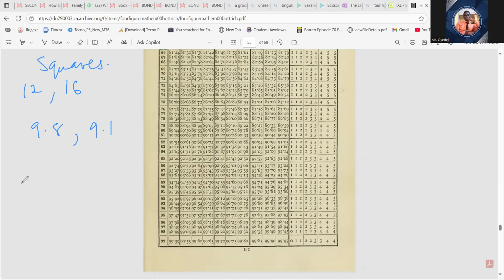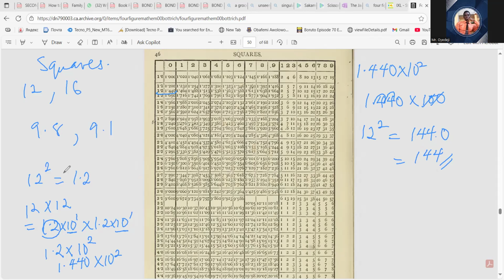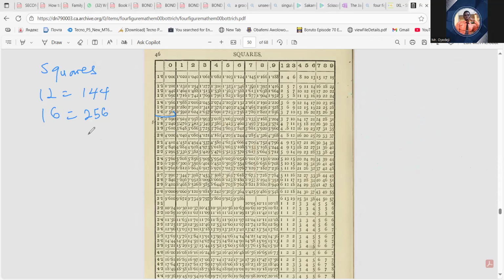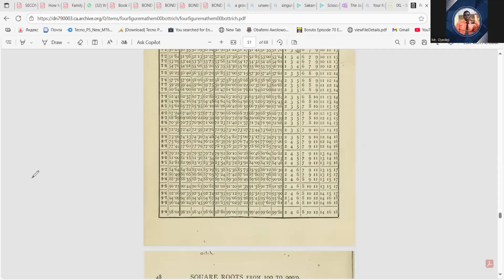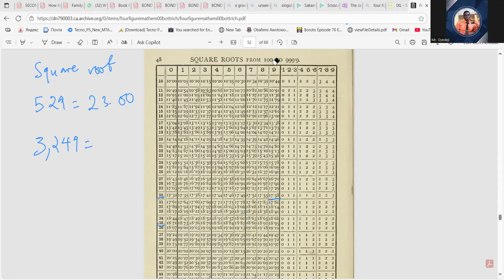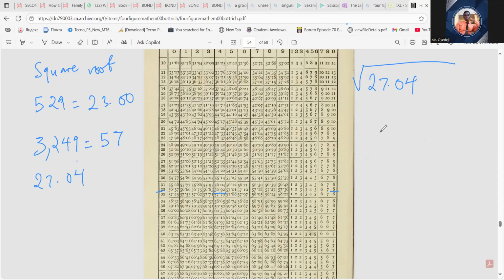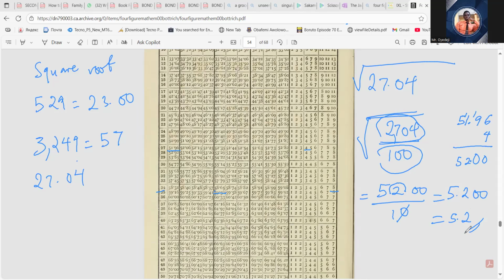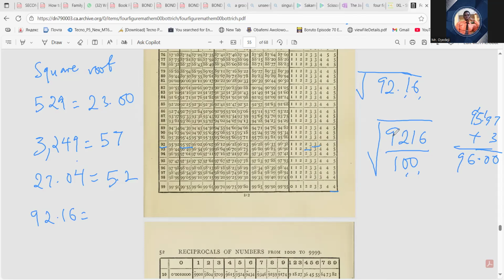Square and Square root Using Four Figure Tables